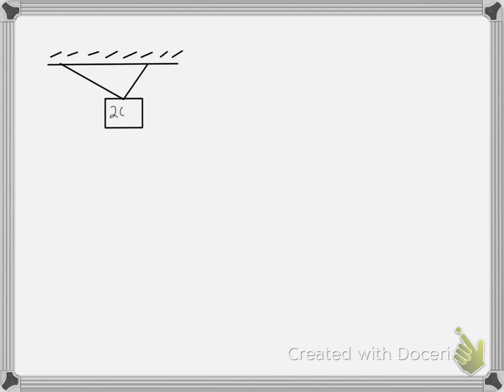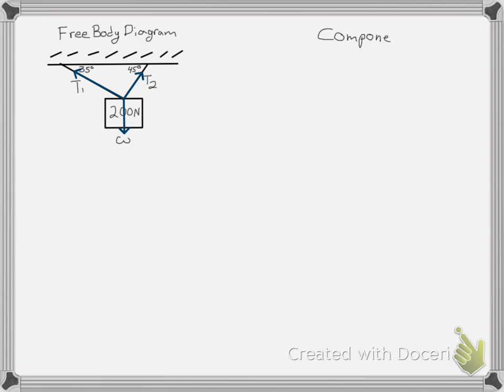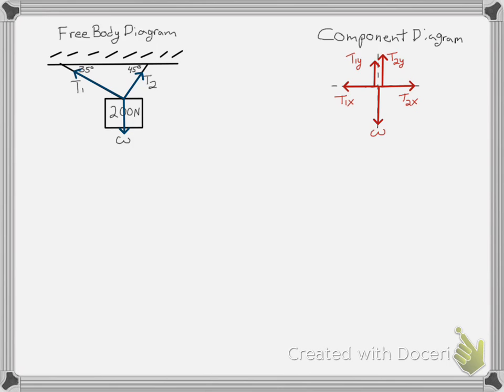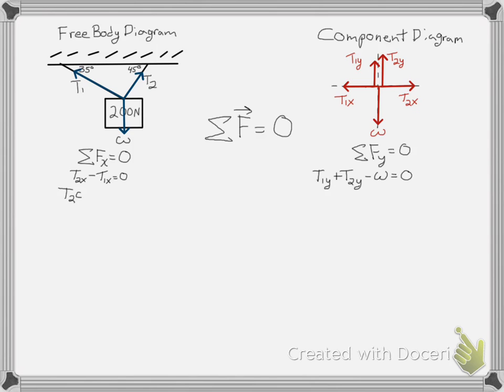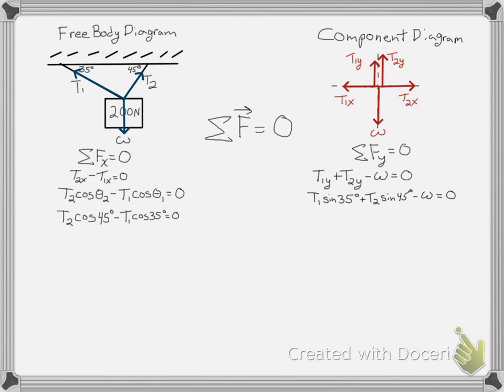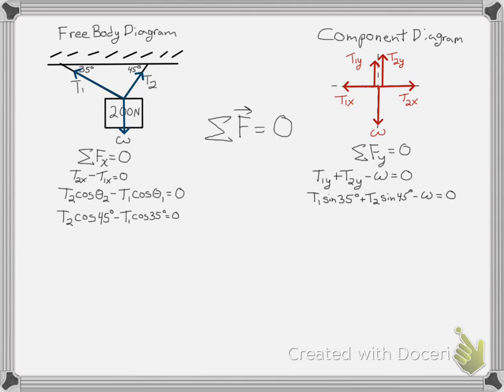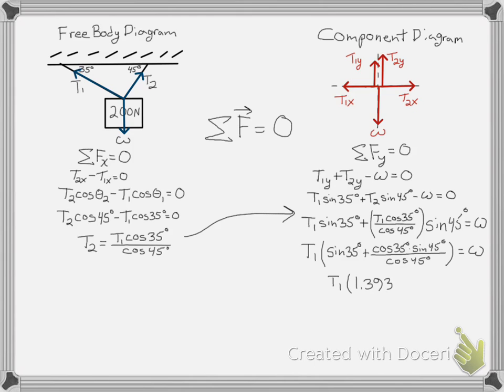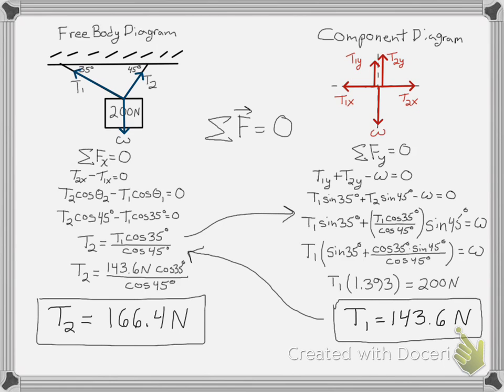2-D Equilibrium Problem: The Hanging Picture.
The classic picture suspended by two wires at different angles problem explained.  In this case, you have to find both tensions.